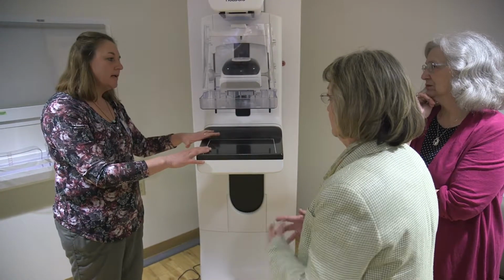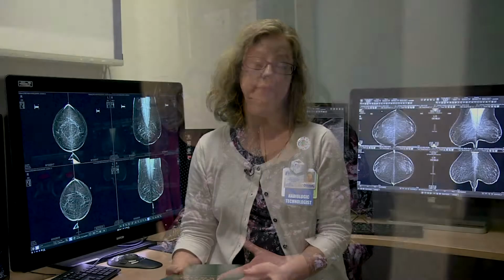Understanding the Benefits of 3D Tomography | Dr. Jennifer Barna